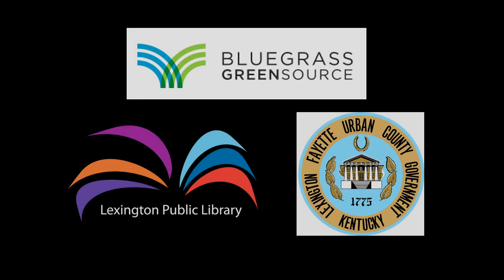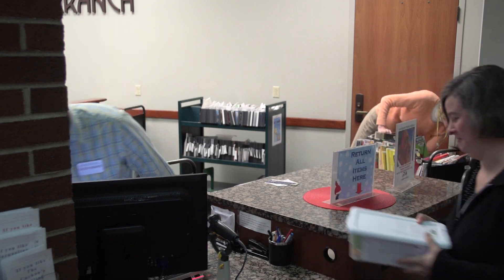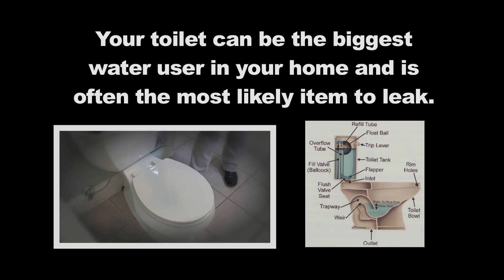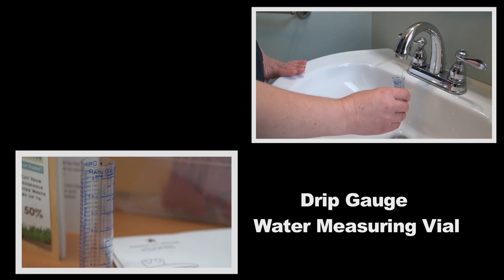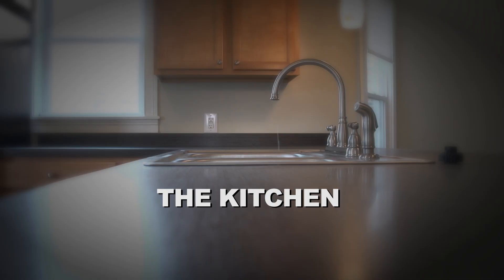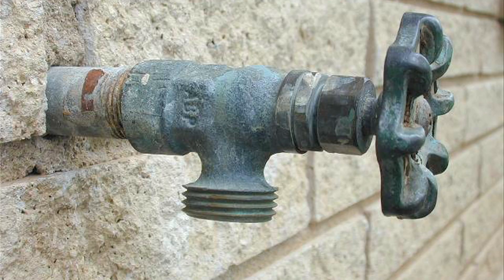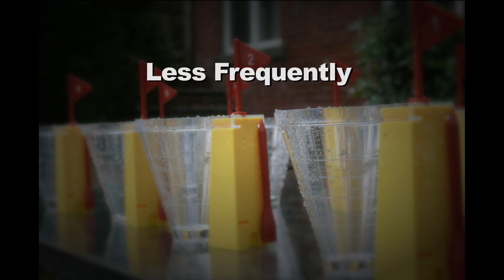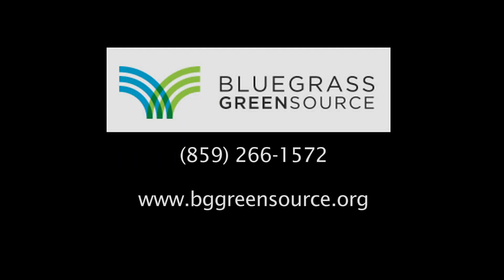Home Water Audit Kits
This is a video showing you how to check out and use the Home Water Audit Kits brought to you by Bluegrass Greensource The Lexington Public Library and the Lexington Fayette Urban County Government